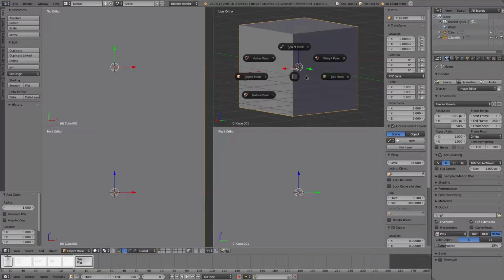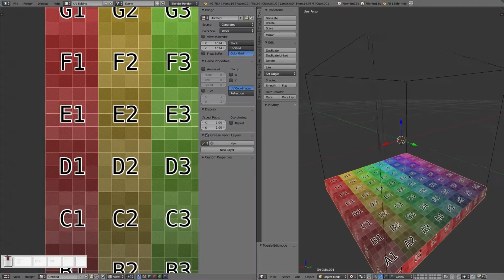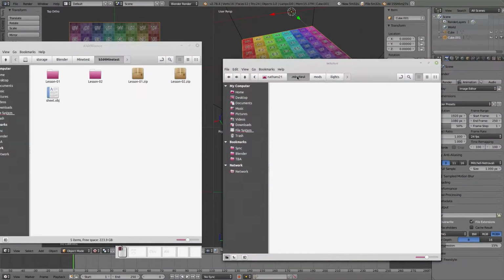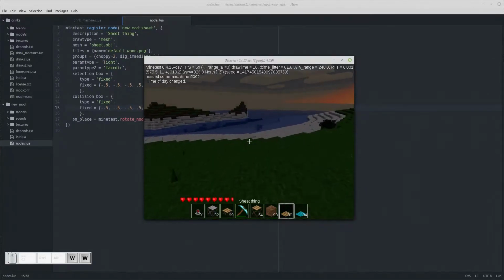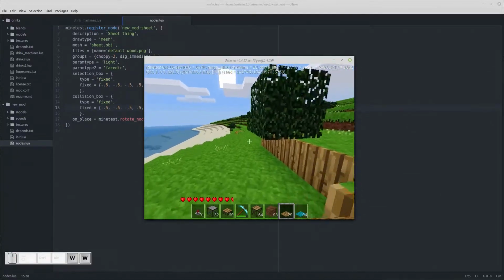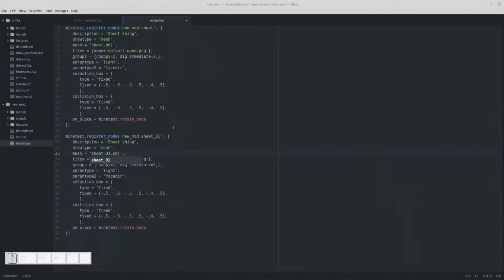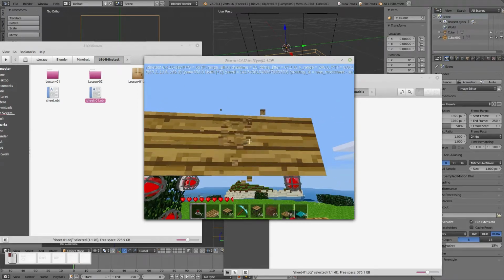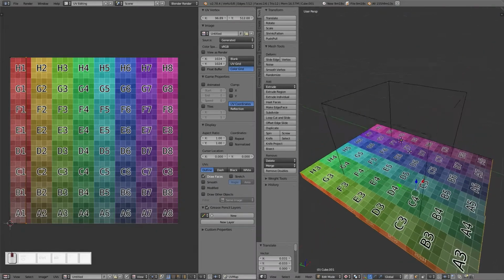Carpets, Paintings, Signs | Using Blender for Minetest Assets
In this video we'll be looking at how to create thin objects that can be placed on walls, floors, and ceilings. Using the basics in this video you can create carpets, artwork, ceiling tile, signs, pretty much anything you want.